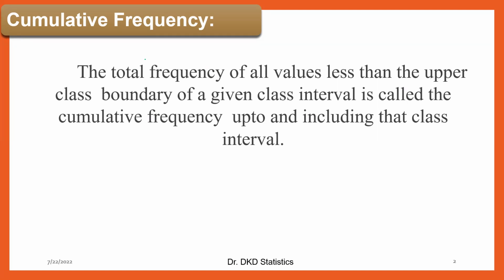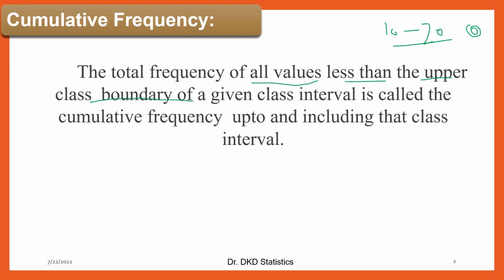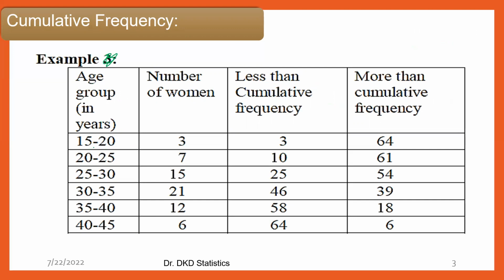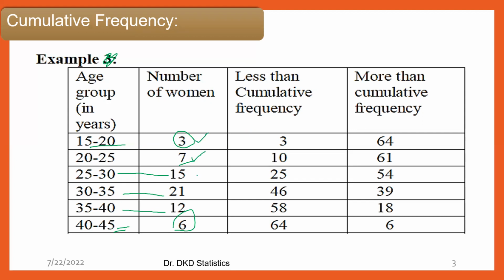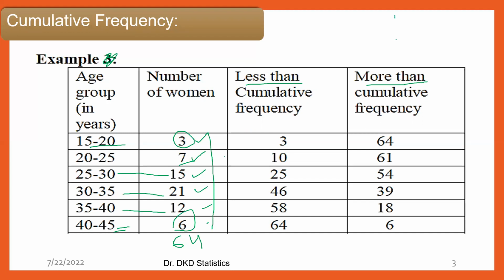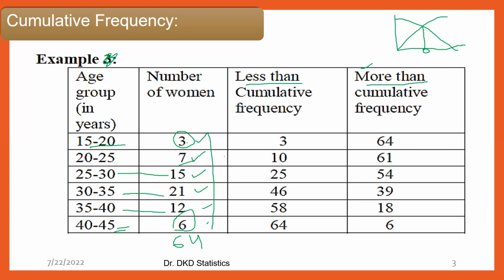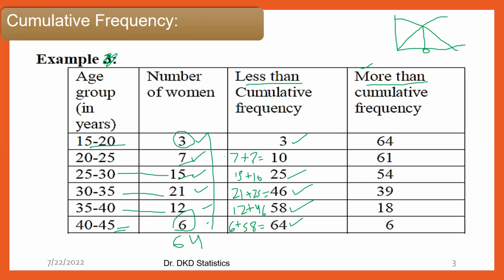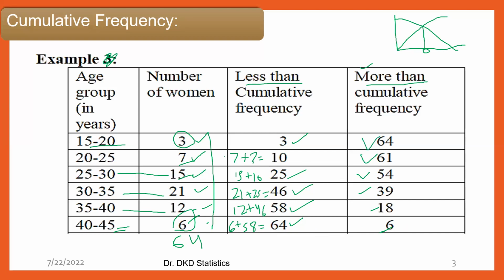Cumulative Frequency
Cumulative Frequency@dkdbiostatistics3684